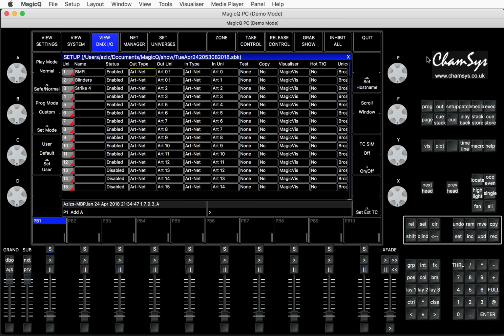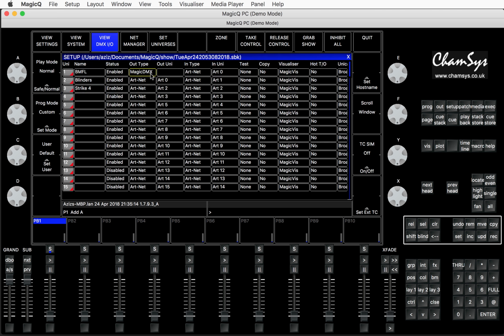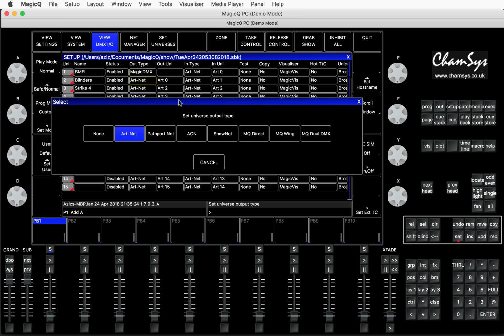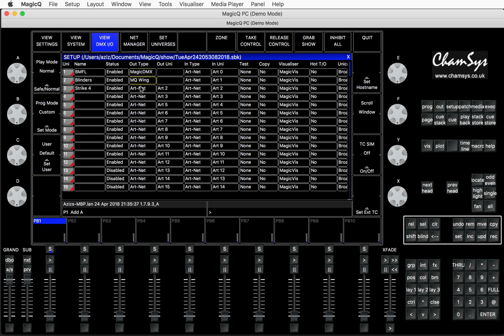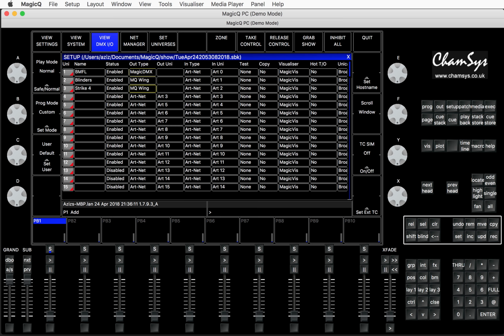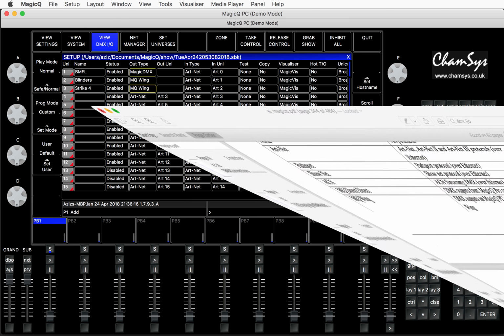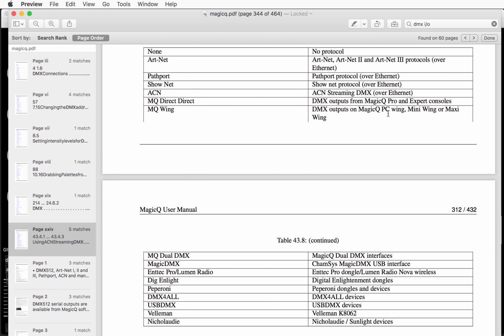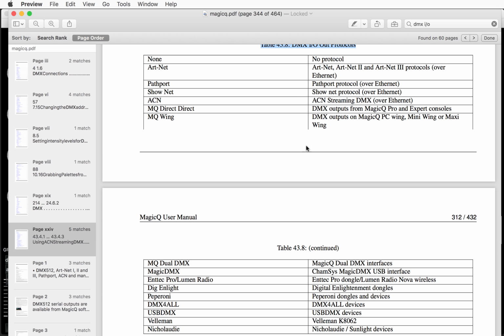MagicDMX dongle + PCWing/any other Computer based ChamSys hardware *, **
If you had MagicDMX dongle and later purchased say a PC wing or any other ChamSys hardware - you probably asked yourself a question: Can I use MagicDMX dongle along with any other ChamSys hardware at the same time? Answer is YES, you can. In this tutorial i'll demonstrate how to do so.
* You can use MagicDMX in combination only with other PC/Mac/Linux based products.
** But products like 2Uni DMX interface can work with any ChamSys console